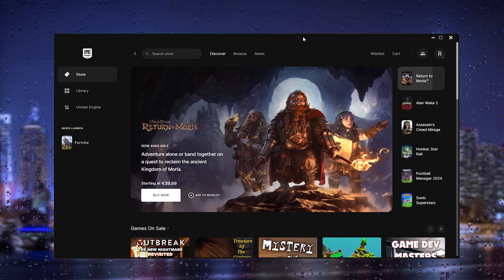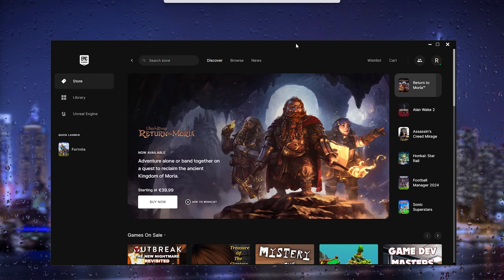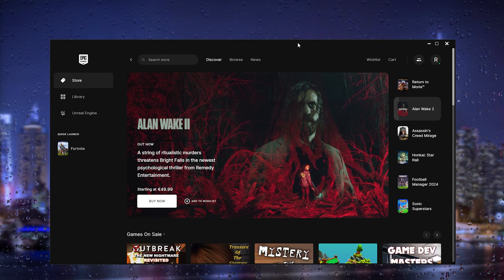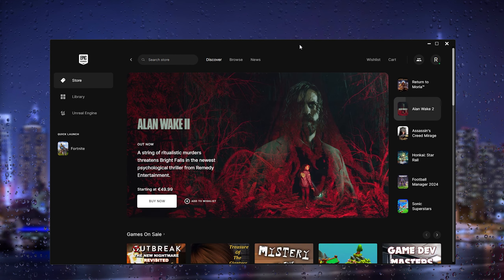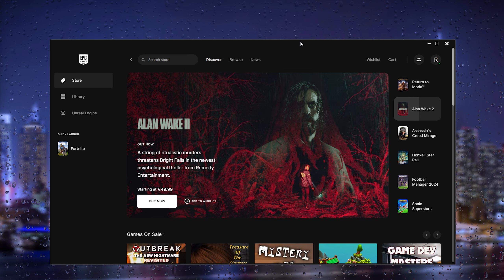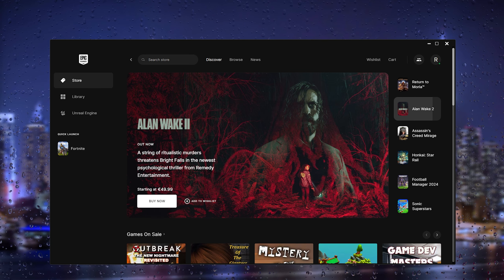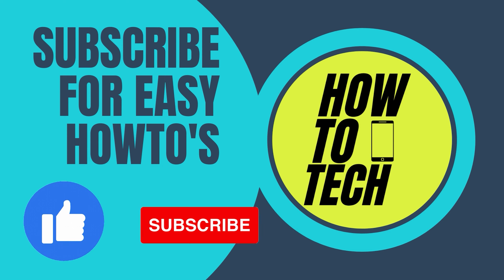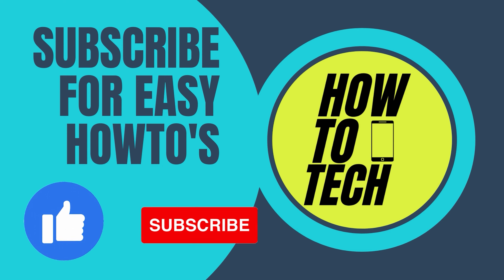How To Play Fortnite with a Nintendo Switch Pro Controller on PC (Working Method)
Level up your Fortnite gameplay by using a Nintendo Switch Pro Controller on your PC! In this video, we'll guide you through the simple steps to connect your Nintendo Switch Pro Controller to your PC and enhance your Fortnite experience. Explore the best Nintendo Switch Fortnite settings and learn how to seamlessly integrate your controller for epic battles. Don't miss out on the gaming synergy – watch now and elevate your Fortnite sessions with the Nintendo Switch Pro Controller!